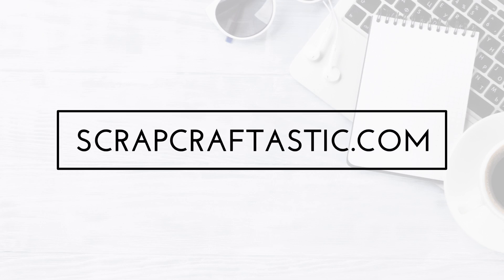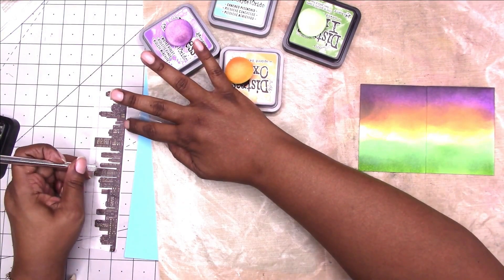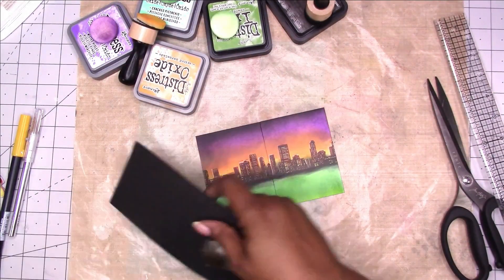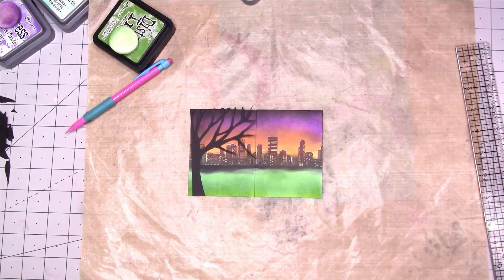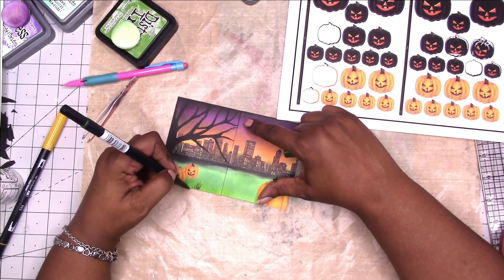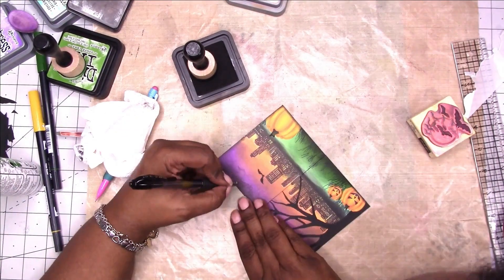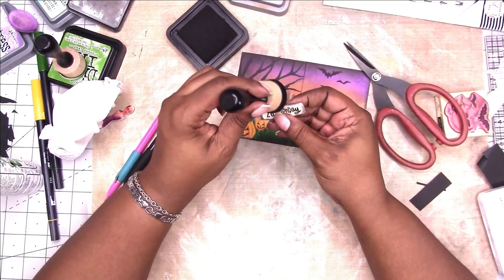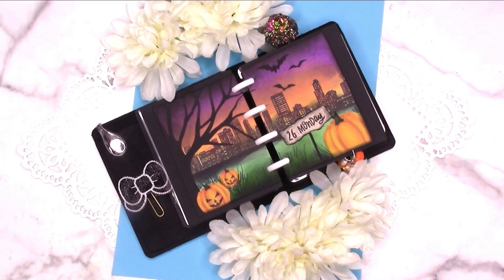Micro Daily Plan With Me Creative Layout Art Journal Entry | A Halloween Scene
For today's micro I created a design based on one of my original digital illustrations.

Distress Oxide Inks (Cracked Pistachio, Spiced Marmalade, Mowed Lawn, Wilted Violet
Distress Ink (Black Soot)

Looking for more Micro Daily layouts?

Rachelle

Designs By Rachelle LLC
Scrapcraftastic